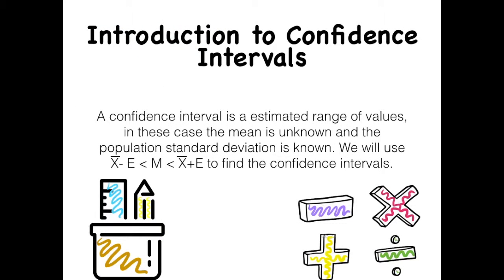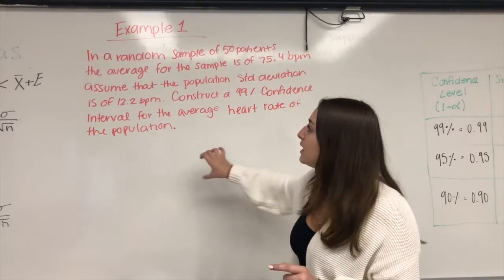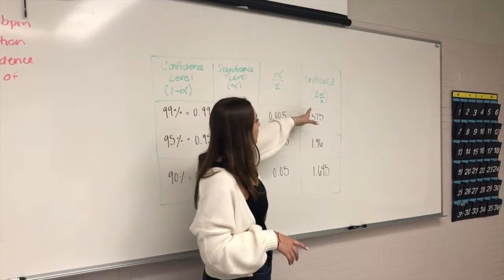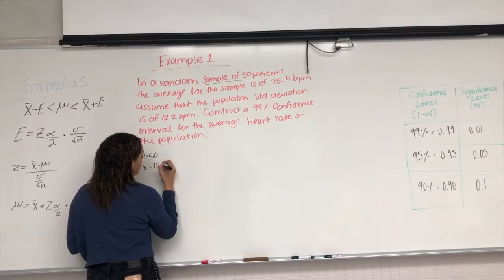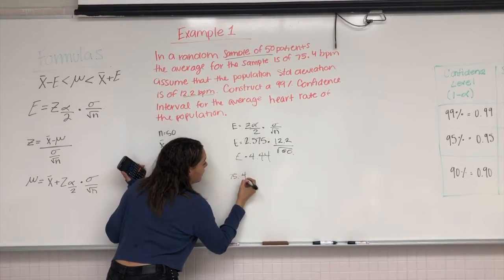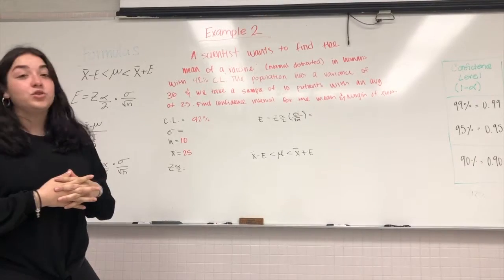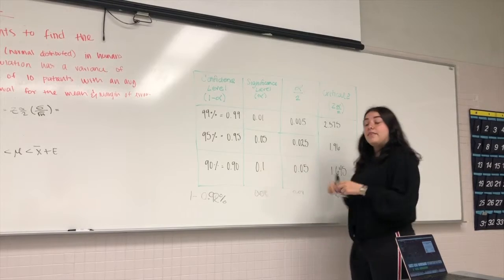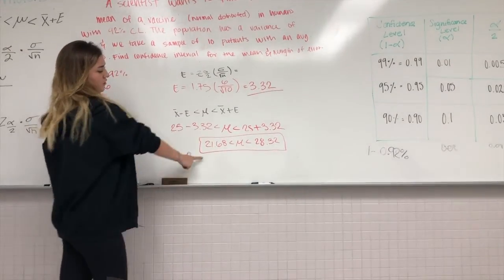Proyecto Final Math 6